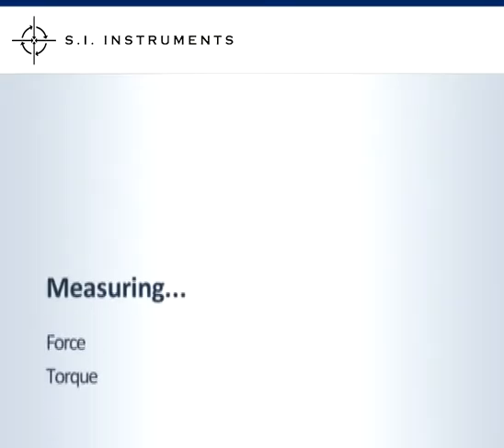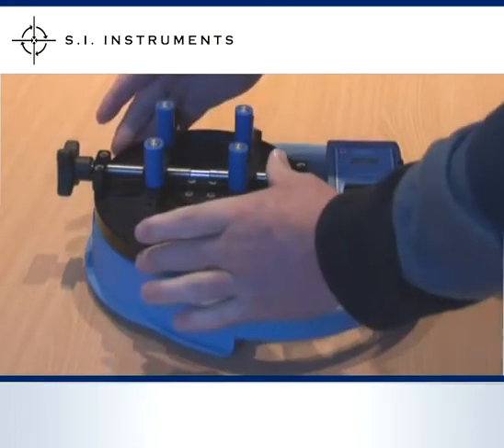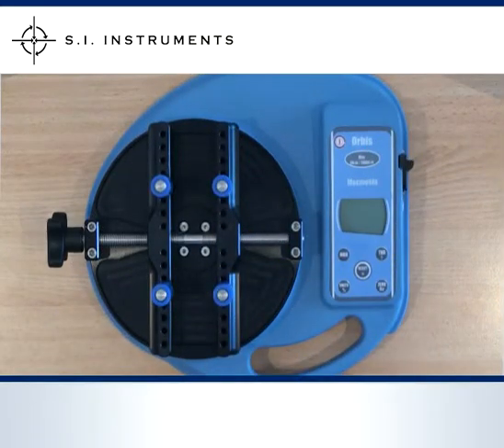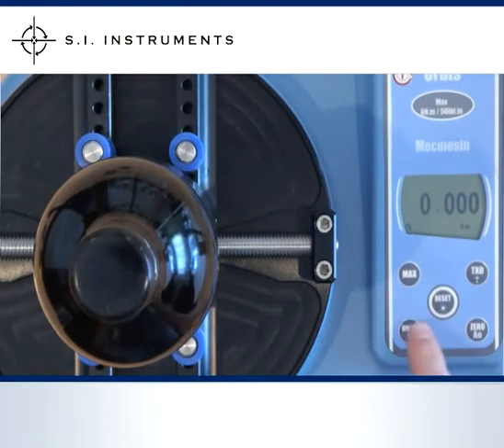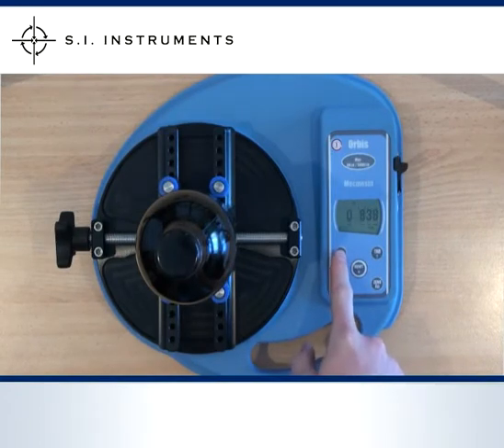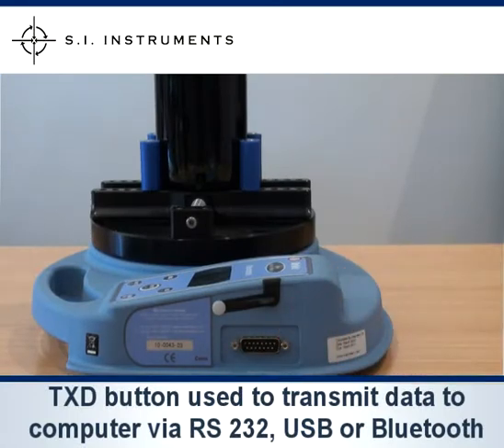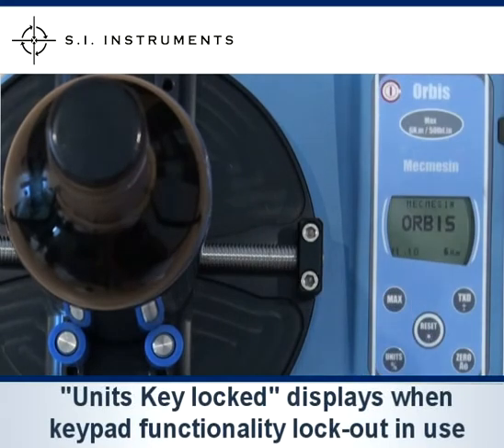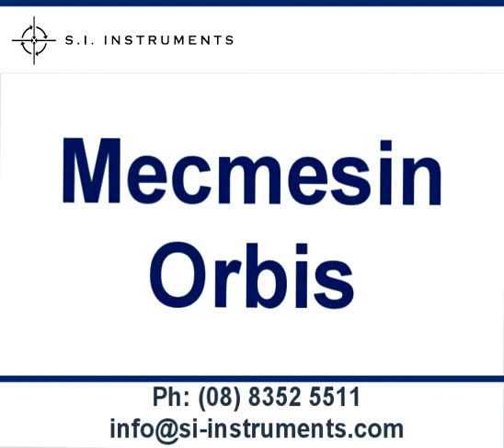Mecmesin Orbis Torque Tester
The Mecmesin Orbis Top Cap Closure Torque Tester has been specifically designed as a high-accuracy, portable instrument for measuring clockwise and counter-clockwise torques on bottles and caps, suited to both laboratories and production environments.